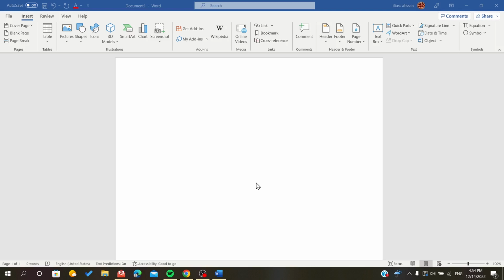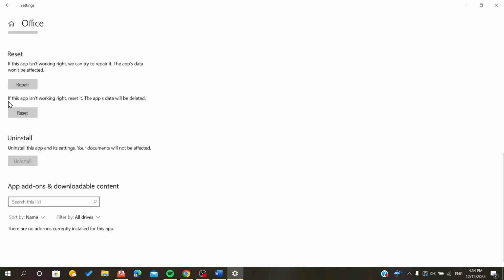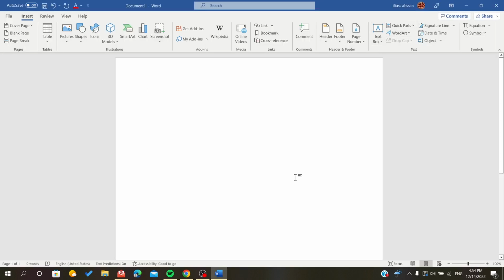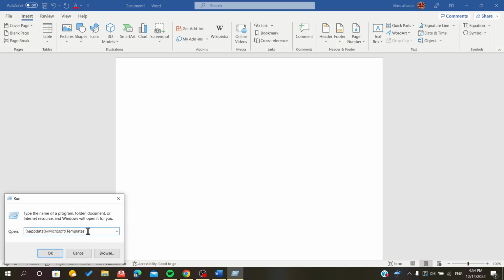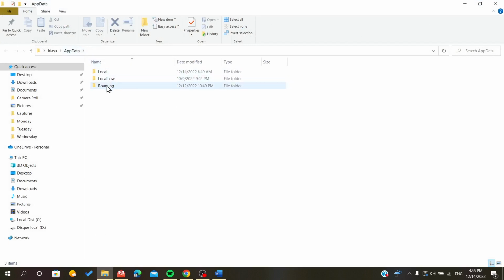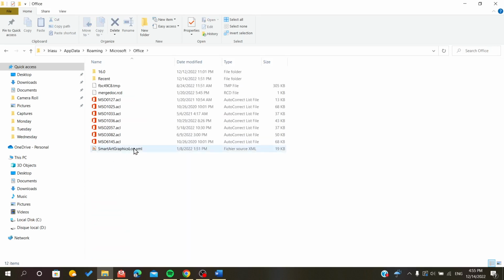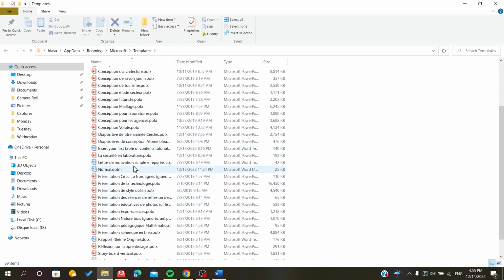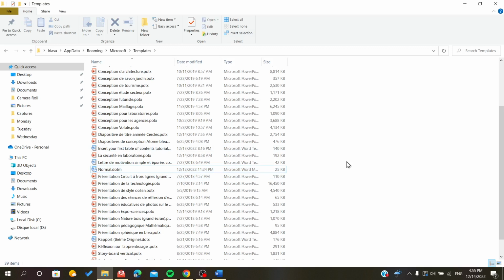How To Reset To Default Settings Microsoft Word Tutorial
Today we talk about how to reset ms word to its default settings,how to reset ms word default settings,how do i reset word to default settings?,how to reset word settings to default,reset office to default settings